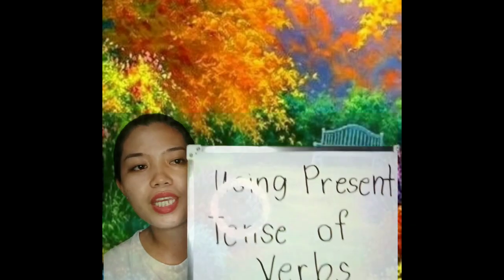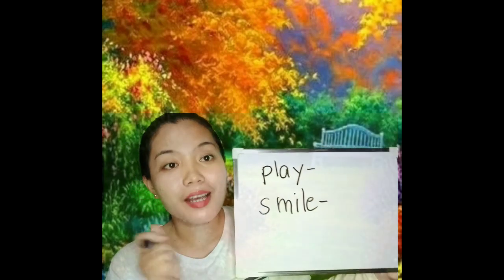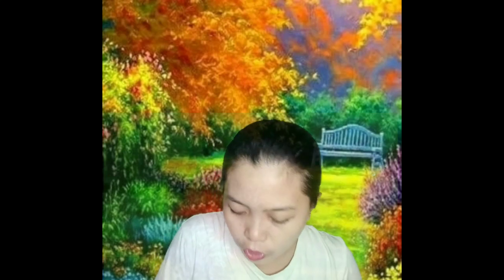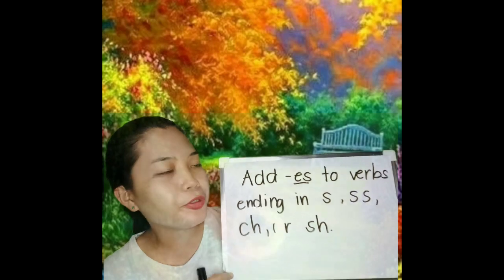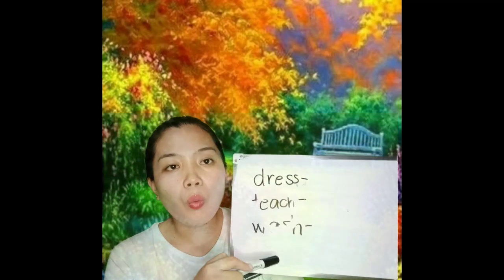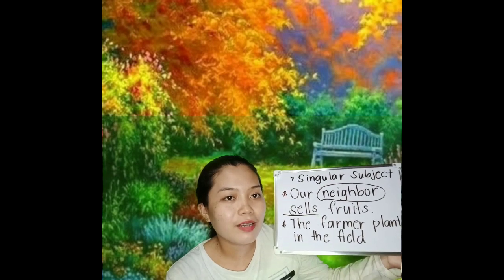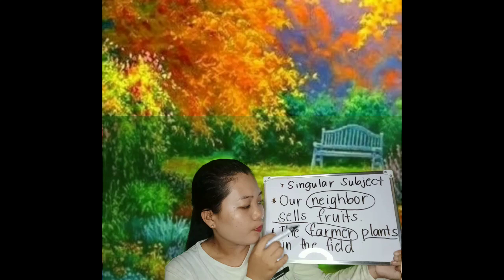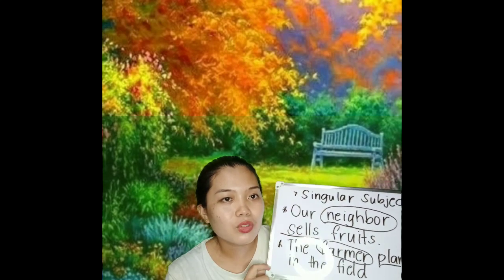Using Present Tense of a Verb